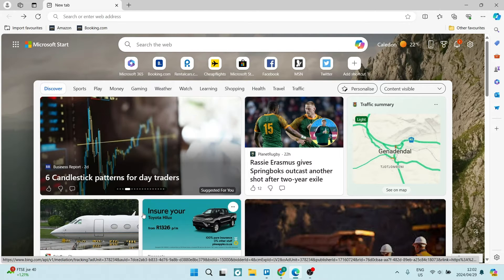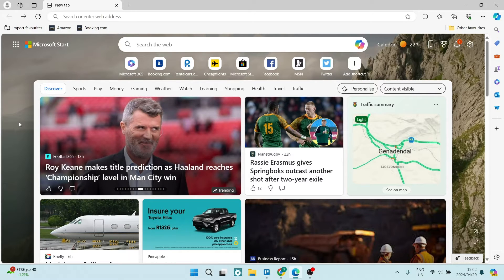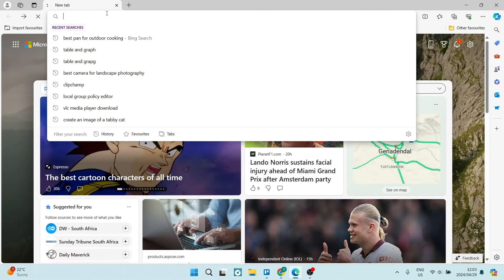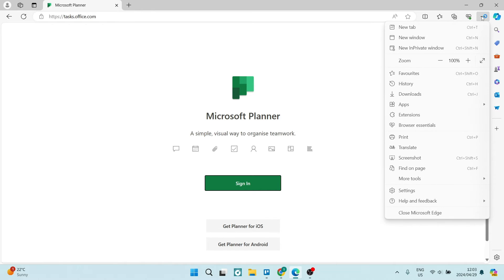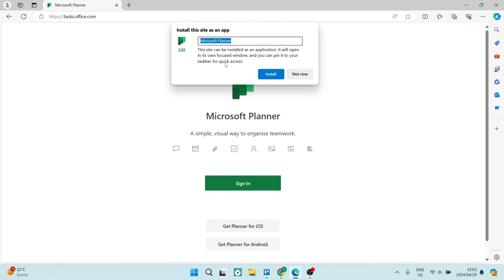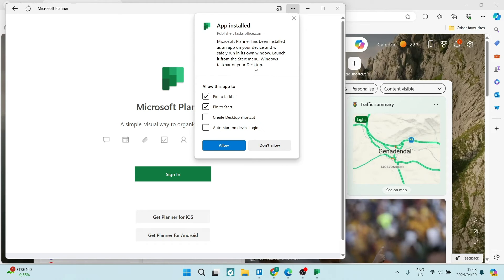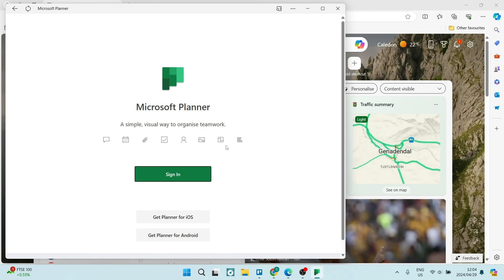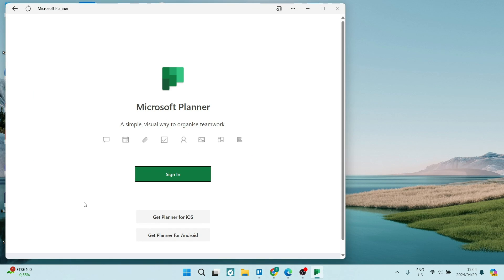How to Install Microsoft Planner as an App on Desktop | Microsoft Planner Tutorial 2025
In this video 'How to Install Microsoft Planner as an App on Desktop | Microsoft Planner Tutorial', we'll walk you through the process of setting up Microsoft Planner as a dedicated desktop app for seamless task management and collaboration. Discover how to install Microsoft Planner as an app on Windows or Mac, allowing you to access your tasks, plans, and progress directly from your desktop without the need to open a web browser. Learn how to customize notifications, organize tasks, and collaborate with team members efficiently using the Planner app. Whether you're a project manager, team leader, or individual user looking to boost productivity and streamline task tracking, this tutorial will help you harness the full potential of Microsoft Planner as a standalone desktop application. Enhance your workflow, stay organized, and achieve your project goals with Microsoft Planner at your fingertips.

Timestamps

Intro – 00:00 – 00:09
Installing Microsoft Planner – 00:10 - 01:40